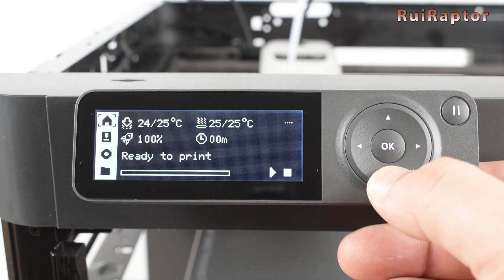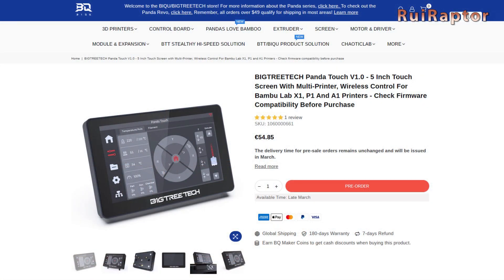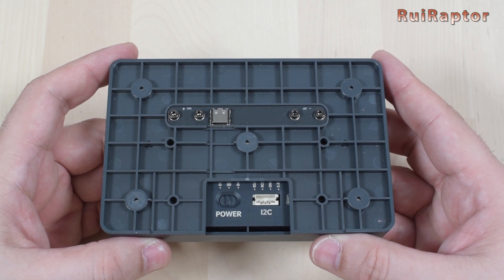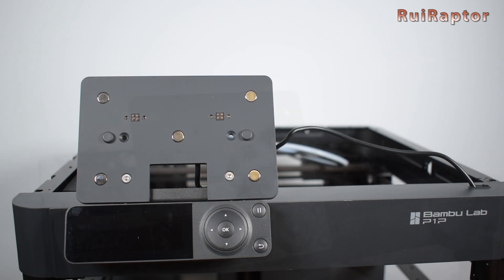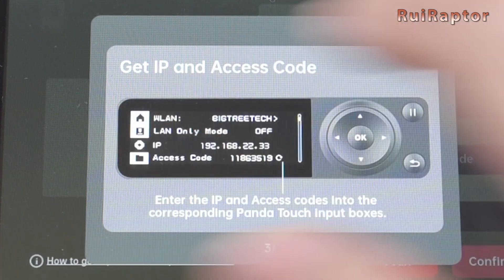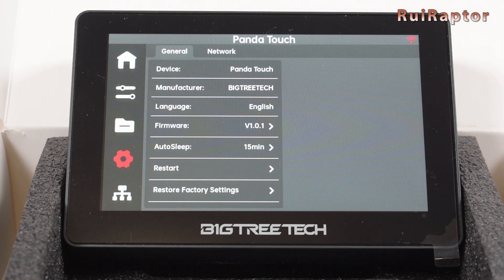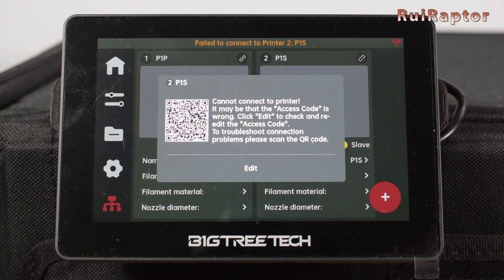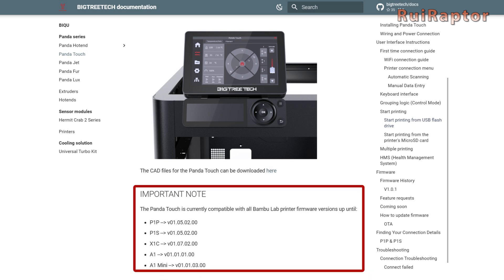BTT Panda Touch 👉 The BEST UPGRADE For The BAMBU LAB 3D Printers??? 👉 All The Details Here...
Hi guys 🙂

Did you know about the Panda Touch for the Bambu Lab 3D printers?
Bigtreetech just released this new display for the Bambu Lab 3D printers and here you can find all the details about it.
So, if you want to know if this is a good upgrade for your printer, just check our video 😉